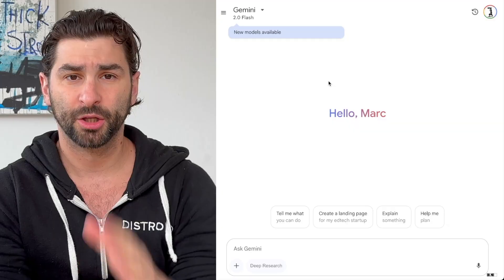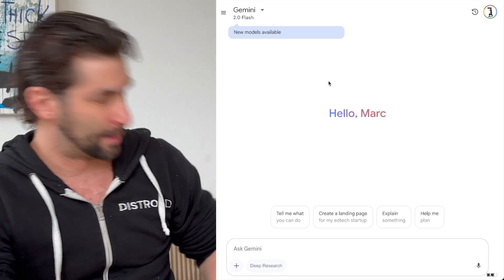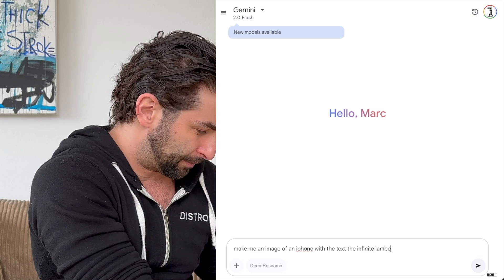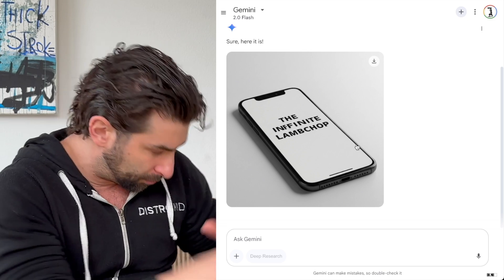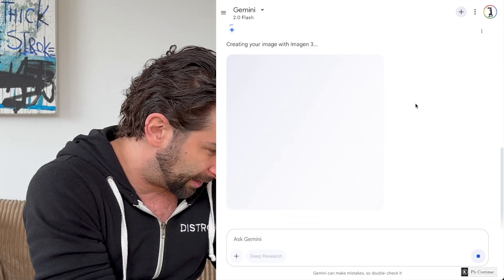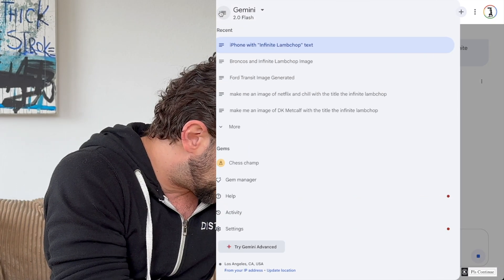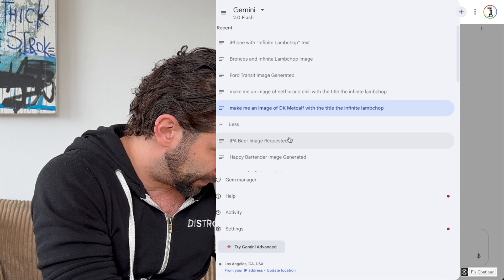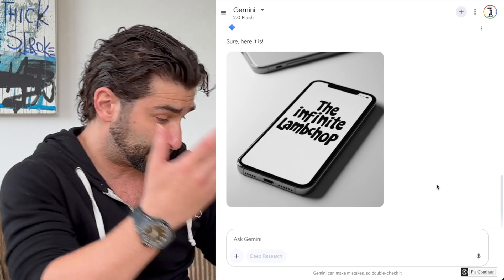How to Use Google Gemini AI Art Generator to Create Album Artwork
🤖AI Music Playlist (AI Cover Songs, AI Singing, Suno AI Music Generator, Udio AI Music Generator, etc)